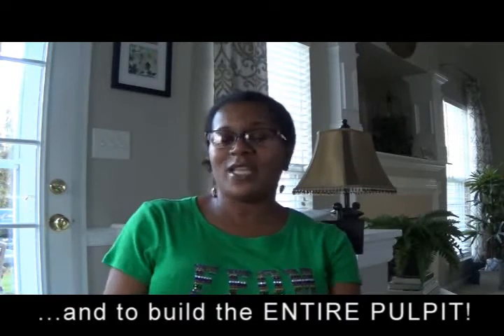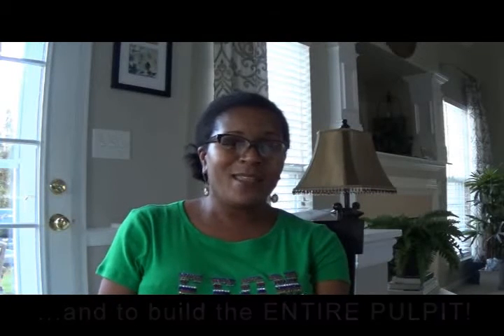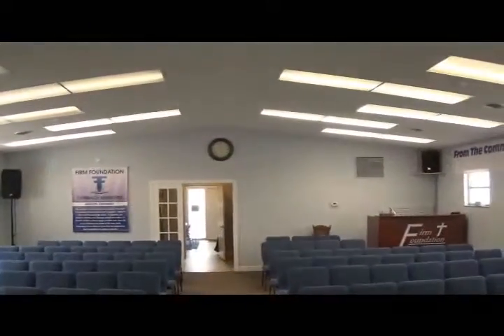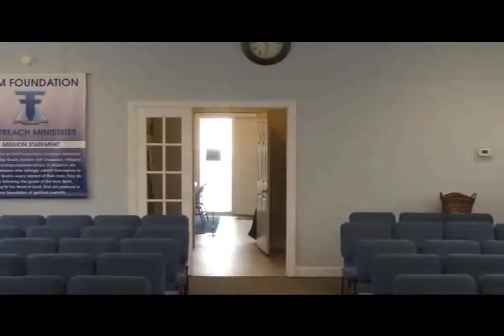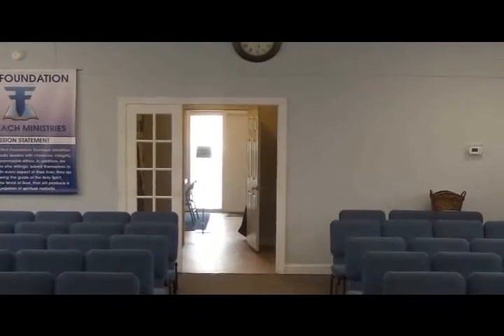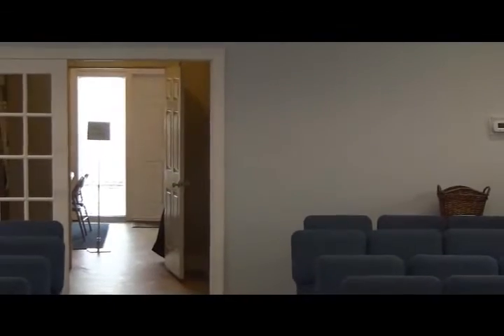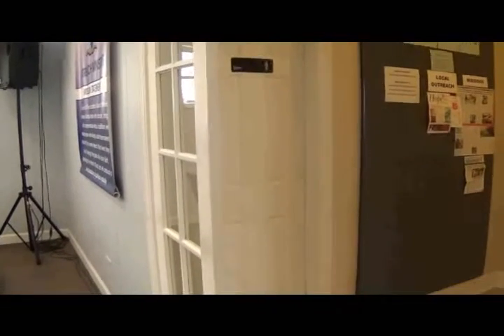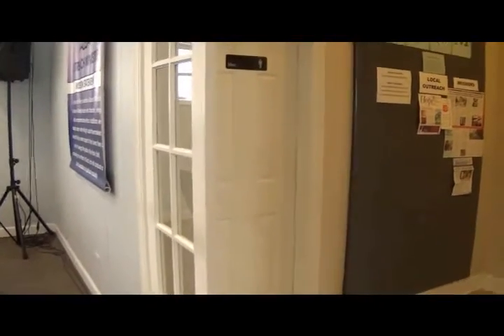Church Sanctuary Renovation & Design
In only 30-DAYS my husband and I renovated our church sanctuary in August of 2013 when we founded and started our ministry,  Firm Foundation Outreach Ministries! I am excited to be able to share this renovation with you that we accomplished for less than $5000!  God is FAITHFUL, and we are humbled to be able to serve and impact the KINGDOM of GOD!